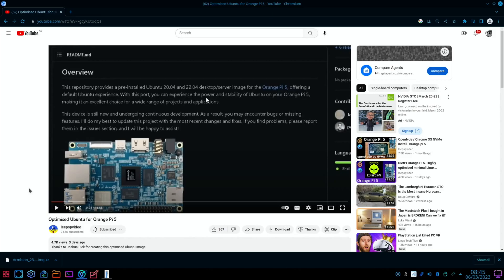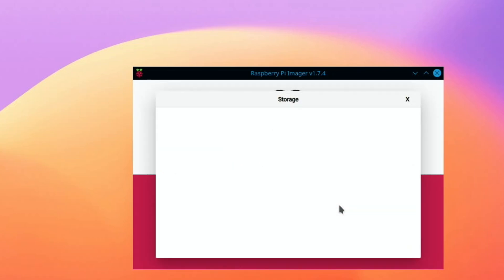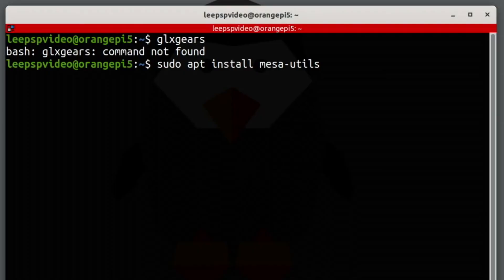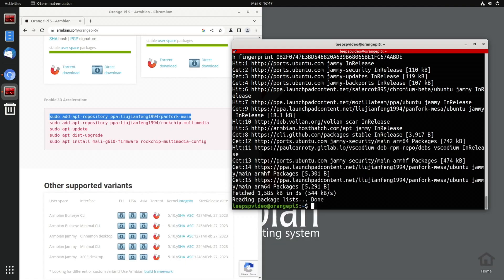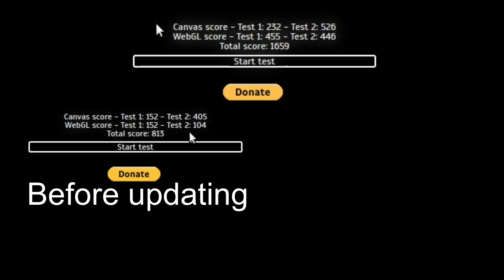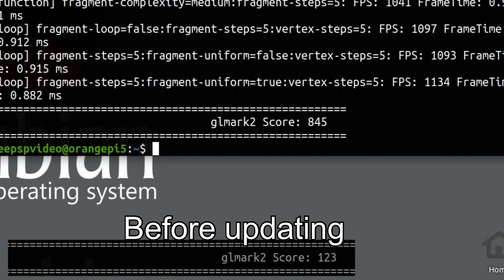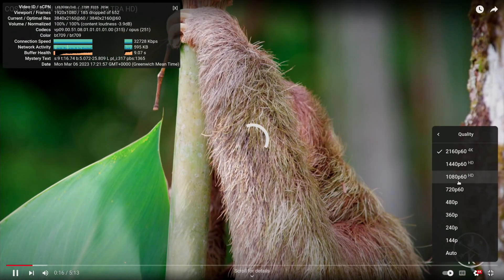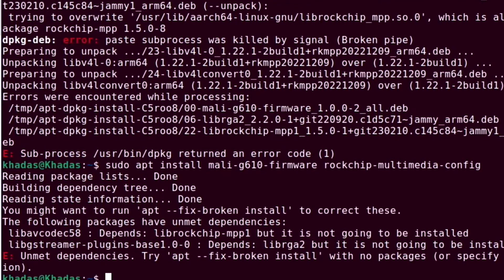GPU support for RK3588 /S. Armbian Linux. Orange Pi 5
Stand-off kit

US & more
4GB Orange Pi 5
8GB Orange Pi 5

panfork mesa to support mali g610